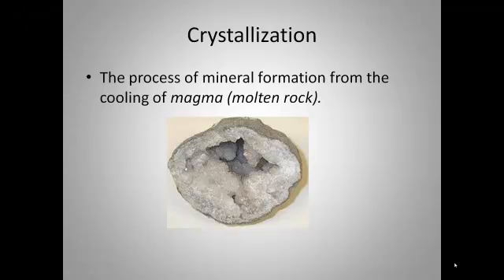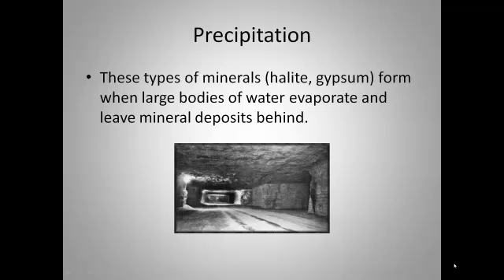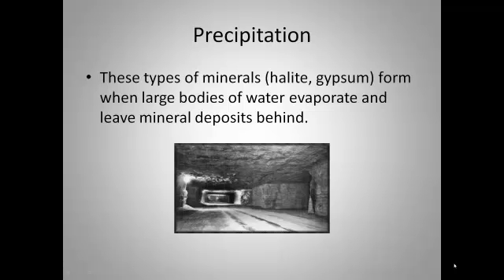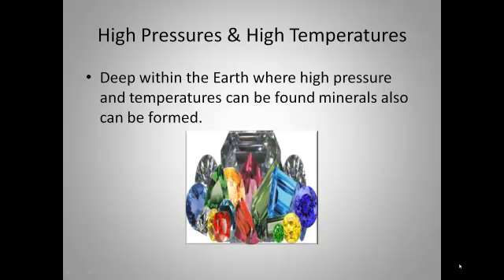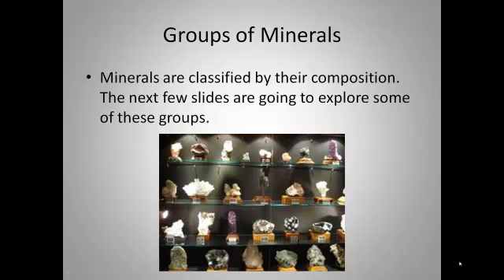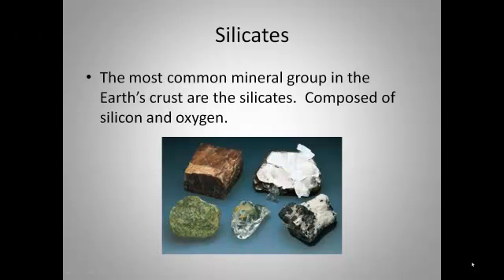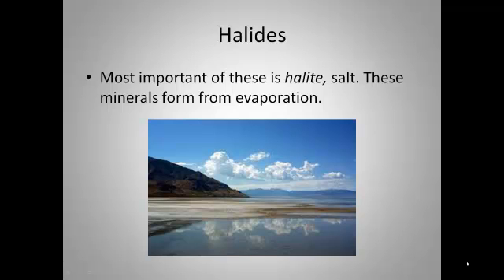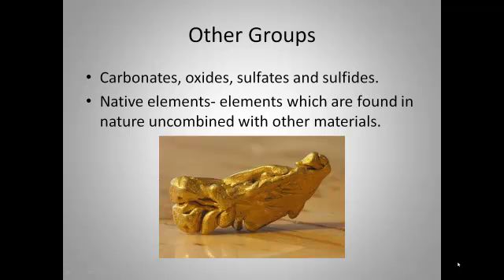Mineral Formation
Minerals